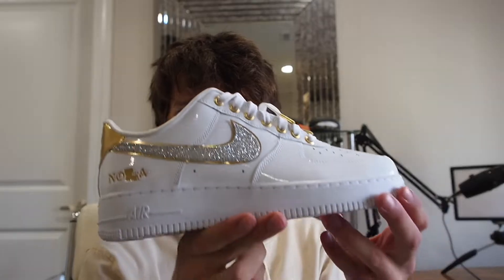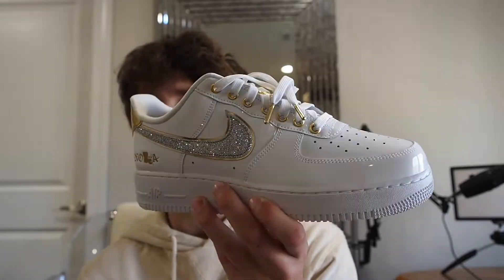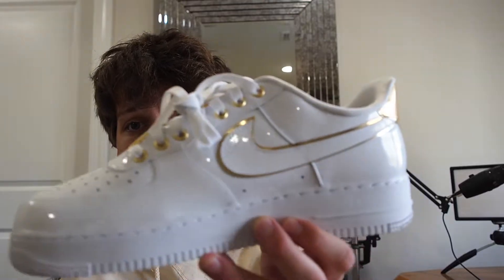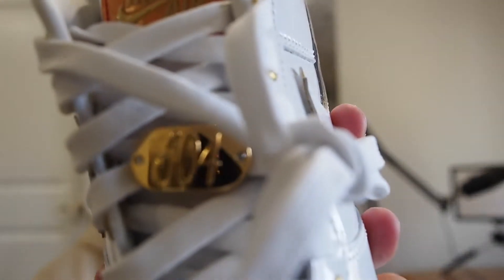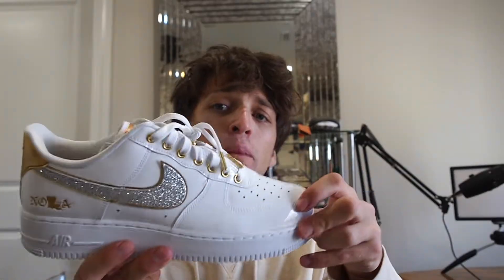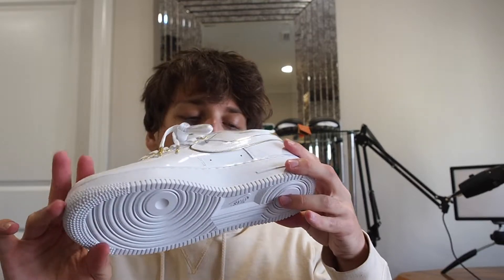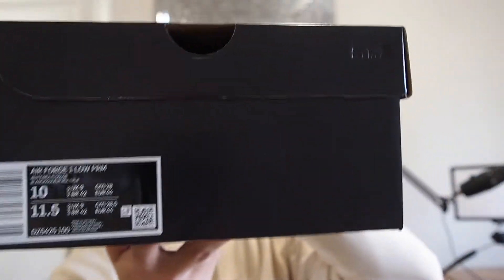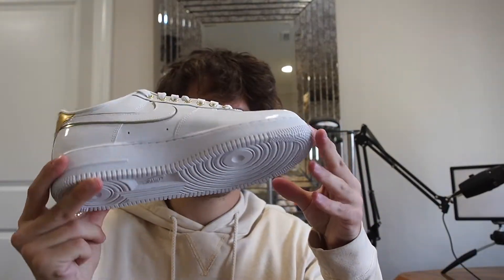Nike Air Force 1 "NOLA" Review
In this video I do a review on a random pair of shoes that I hit off the nike app. I haven't seen many videos of them so enjoy!